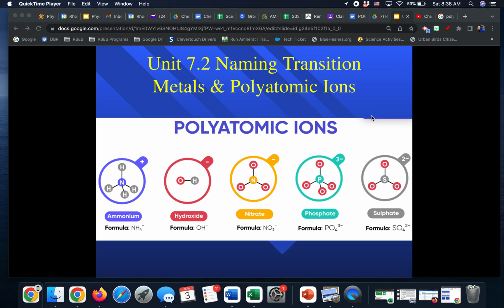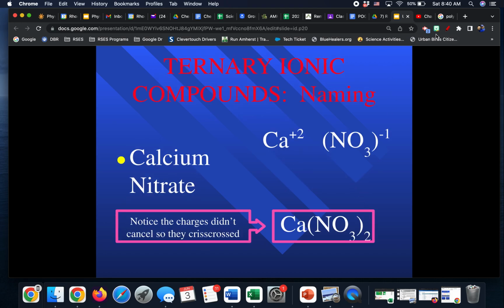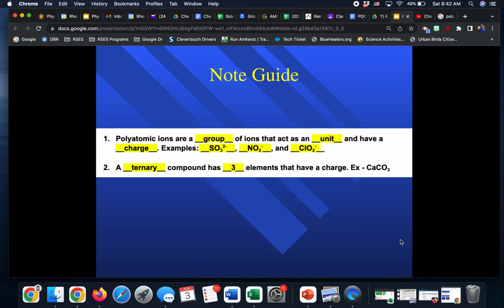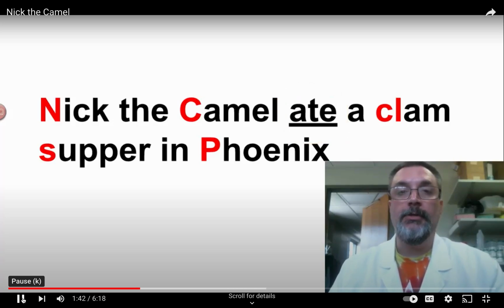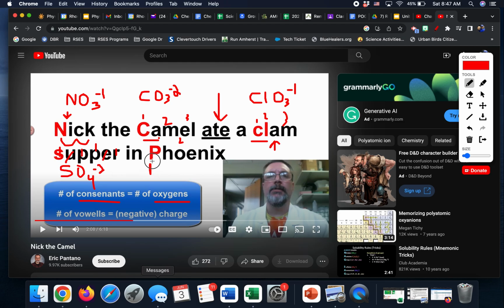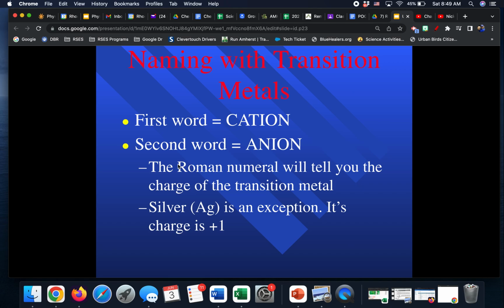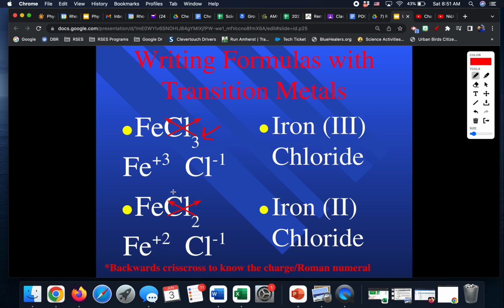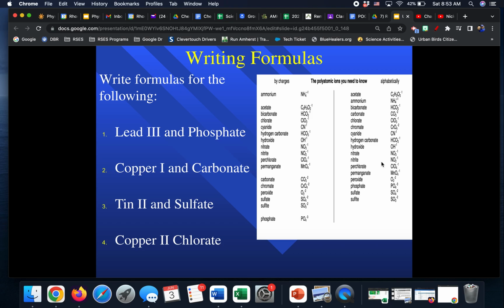Unit 7.2 Naming Polyatomic Ions and Transition Metals